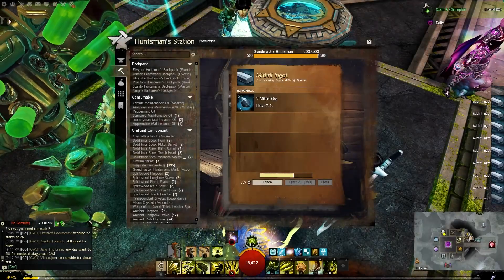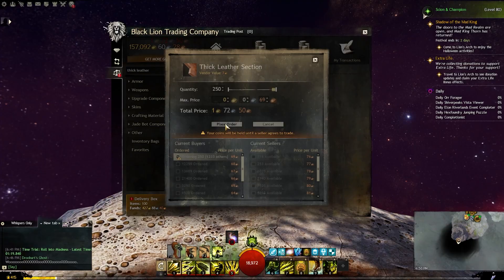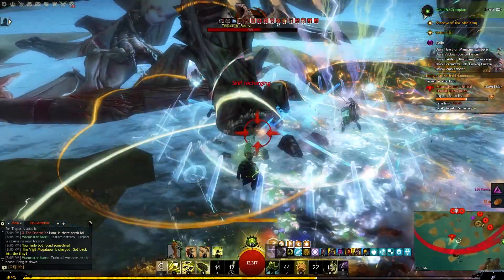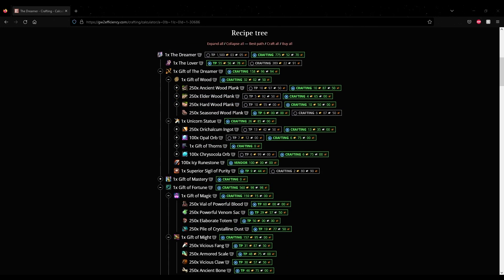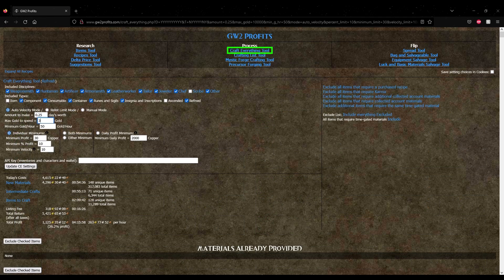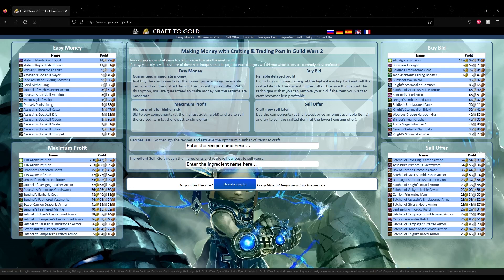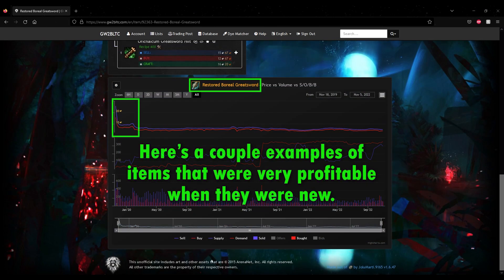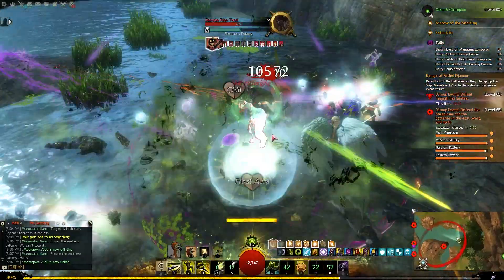How to Make Gold Via Crafting In Guild Wars 2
Crafting is a versatile gold-making method that is accessible for players at all gold levels in Guild Wars 2. This video briefly covers background information for making gold from crafting, then touches on options that are always viable like daily and legendary crafting, and finally goes over how to search for profitable items to craft that are outside of those categories. The process of crafting to make gold can seem daunting, but becomes fairly intuitive once you’ve done it a couple of times. It’s definitely a method that the Guild Wars 2 community as a whole could take advantage of more.

FEATURED SITES
Daily Crafting Items (Scroll down to “Daily Passive PvE” and filter to “crafting”)

0:00 Introduction
0:19 Leveling Crafting Disciplines
0:47 2 Methods of Sourcing Materials
2:17 Daily Crafting
2:51 Legendary Crafting (For Profit)
3:43 Searching For Profitable Items To Craft
5:57 Consider New Items
6:24 Profitable Items Change Frequently
6:49 Conclusion

MUSIC CREDITS
Summer by Benjamin Tissot